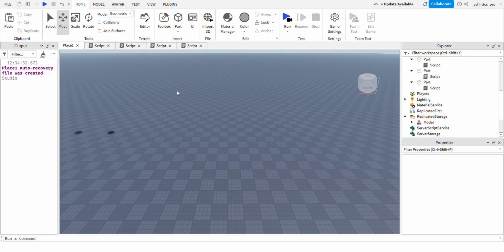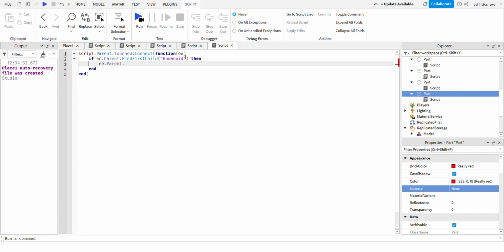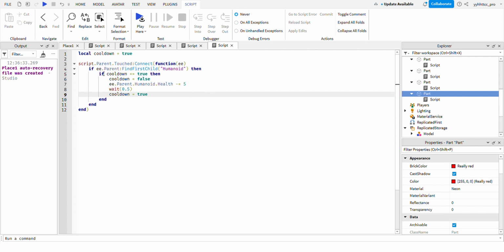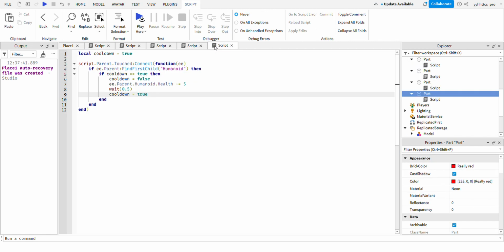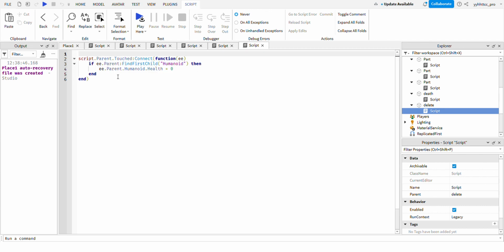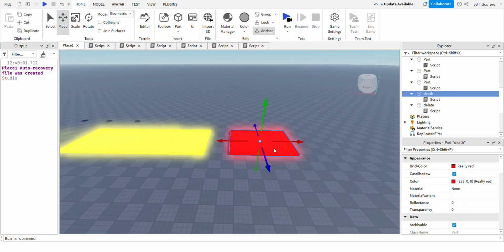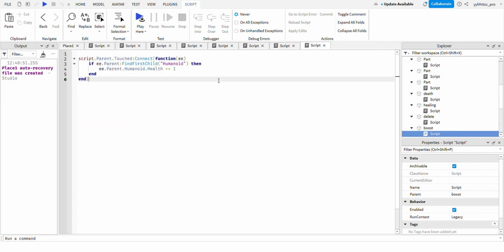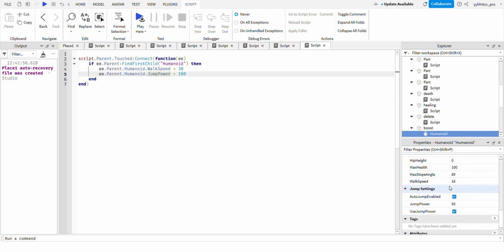roblox studio. danger parts and healing parts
how to code parts to give buffs. idk what was with the glitches